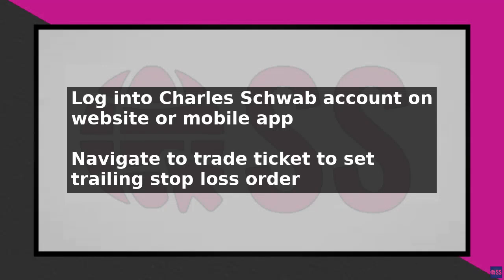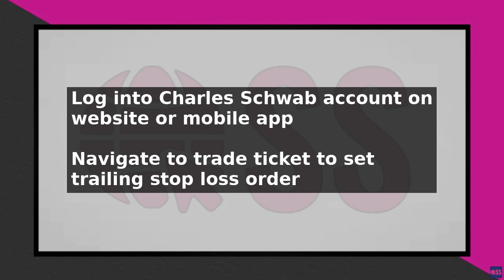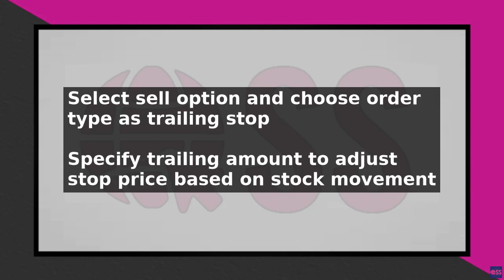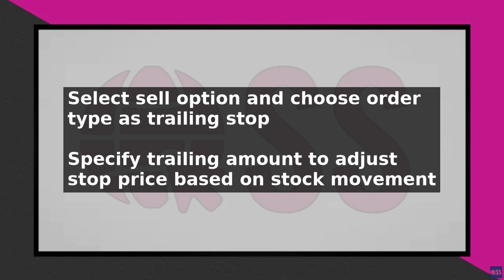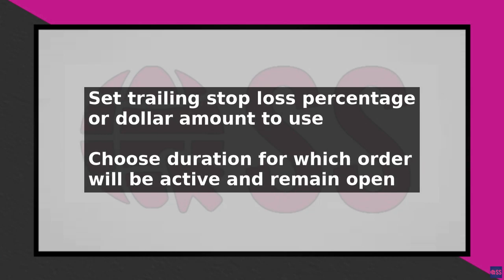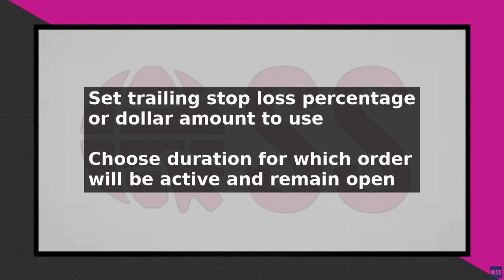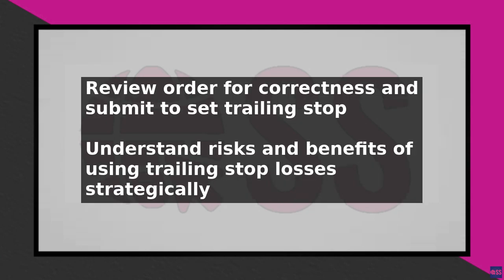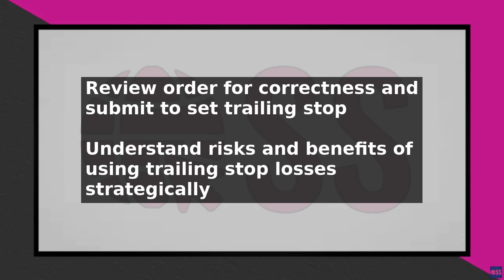How To Set Trailing Stop Loss On Charles Schwab (2025)